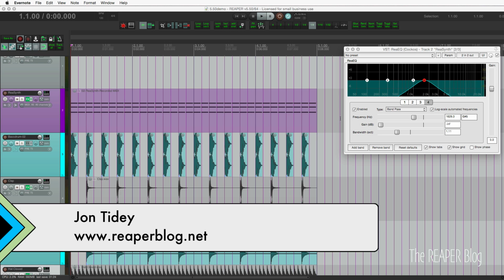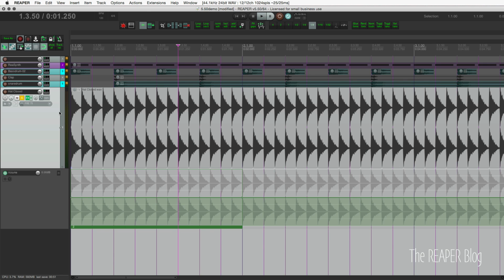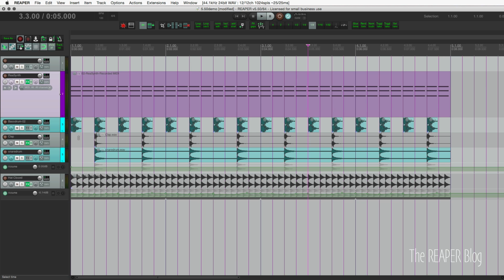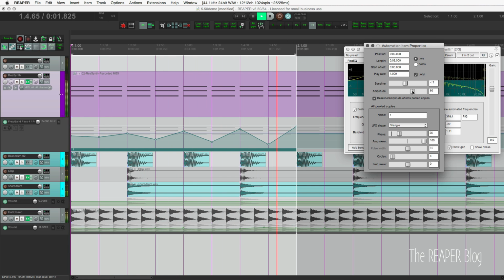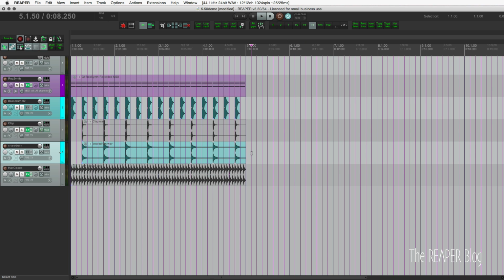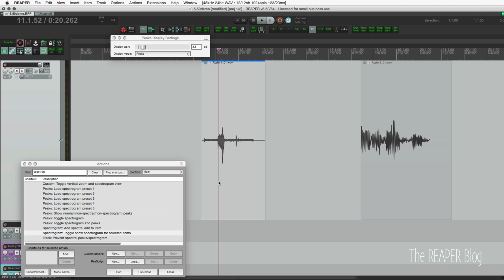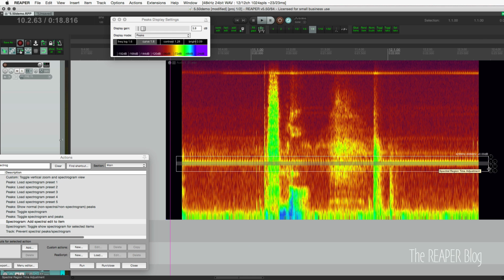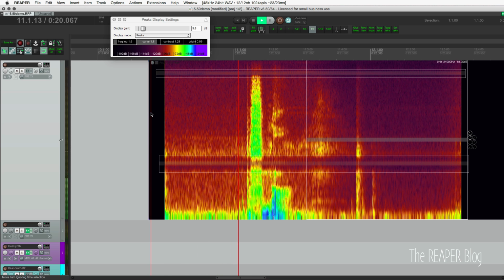What's new in REAPER 5.50 - Automation Items; Non-Destructive Spectral Editing and more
REAPER 5.50 is available now and in this video we'll take a look at some of the significant new features and changes.

00:16 - Automation Items
05:18 - Pooled duplicate Automation Items
07:15 - Automation Item LFO generator
14:13 - Envelope initial value
16:24 - Metronome Triplet beats
17:53 - Spectral Editing